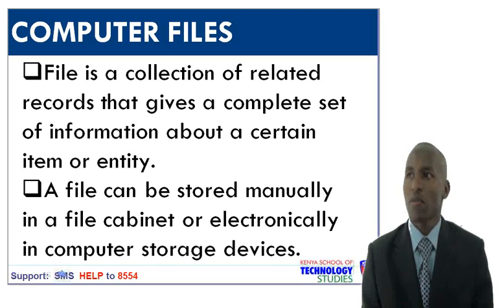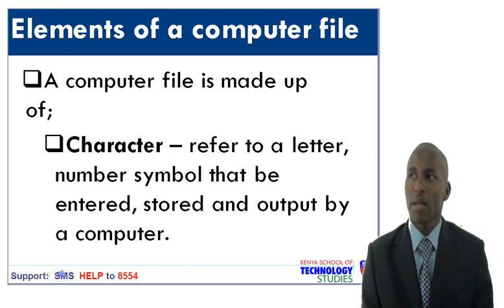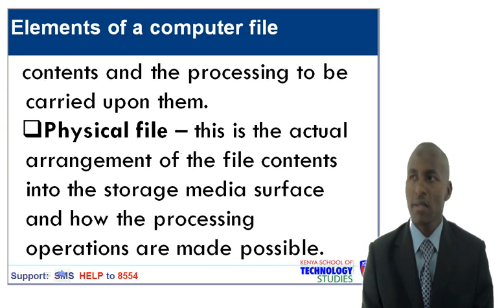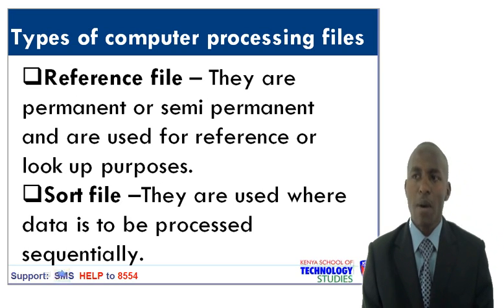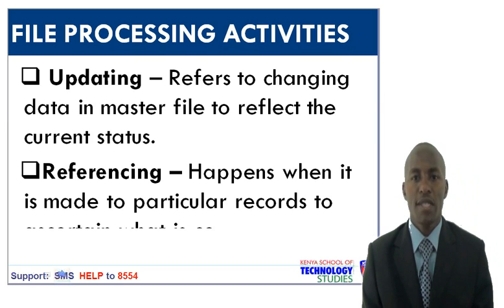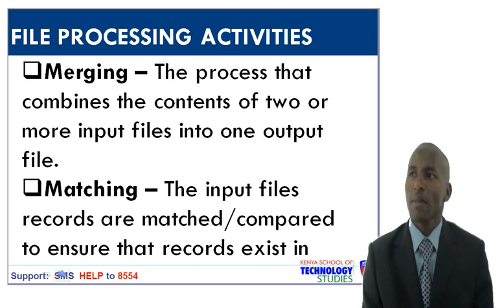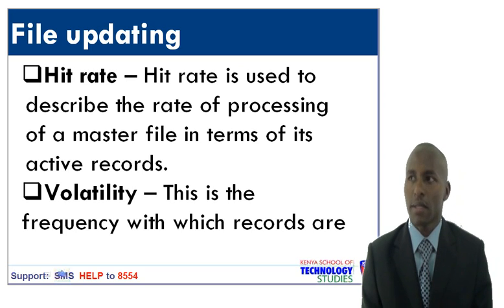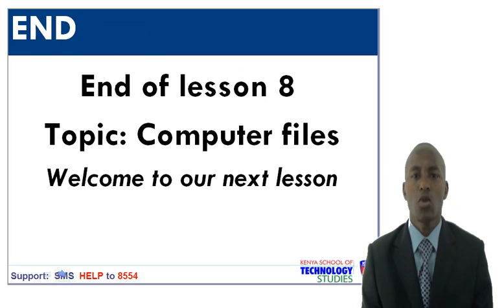KASNEB ATC Paper 7 _Computer Files_Lesson 8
KASNEB Training Modules
KASNEB ATC Paper 7 _Computer Files_Lesson 9